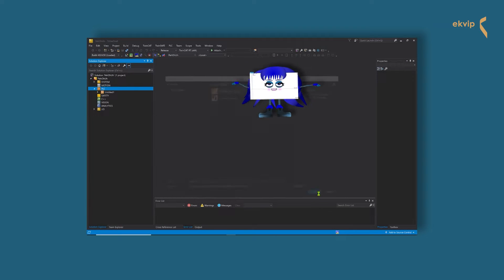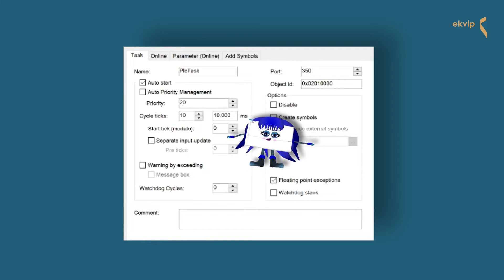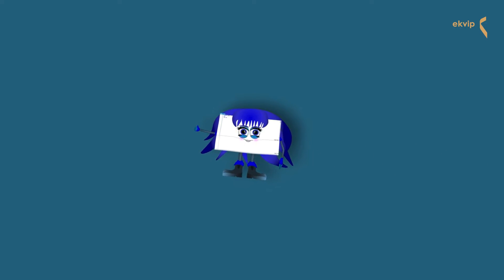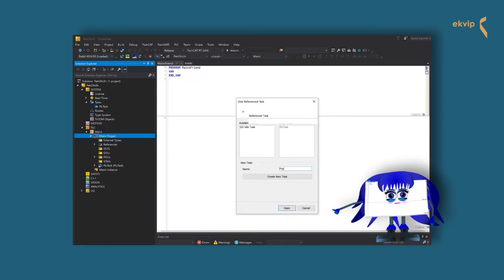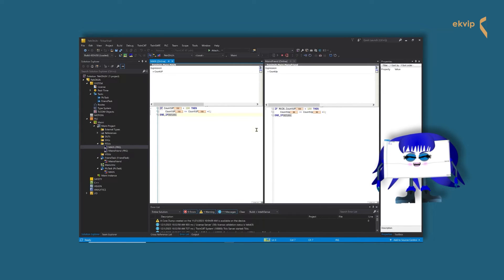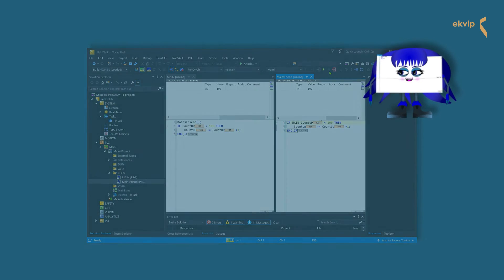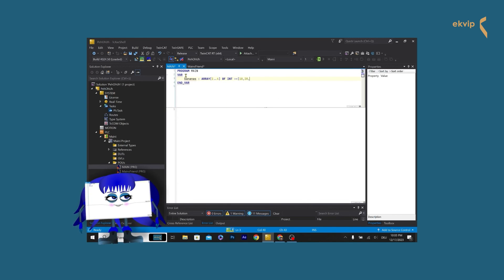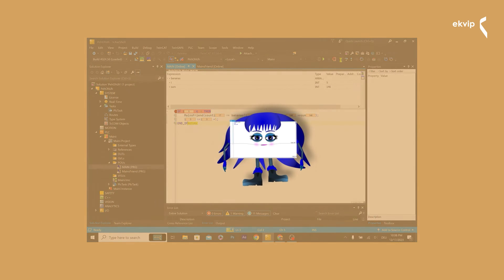24. TwinCAT 3: POUs: programs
In this videos we talk about programs in TwinCAT 3. Therefor we invited an expert: MAIN.
Together we explore, how a program is called, we create tasks and programs, look at how to define a program in a tasks and how changes in the tasks settings effect the execution of a program. We also call a program in another program and explain how input and output parameters work.

00:00 Intro
00:46 The MAIN program
01:30 Tasks in TwinCAT 3/ Referenced Task Object
02:05 Task settings in TwinCAT 3
04:28 How to create a program in TwinCAT 3
05:28 How to create a task in TwinCAT 3
05:40 Referenced Task object
07:00 Example: Task priority settings
08:27 How to call a program with another POU
09:15 Example: program calls program
09:45 Input and output parameters
13:24 Teaser
14:00 Outro